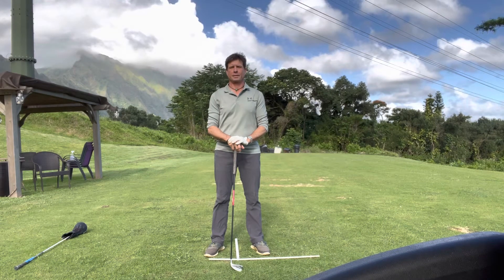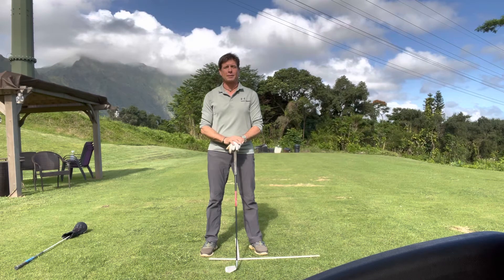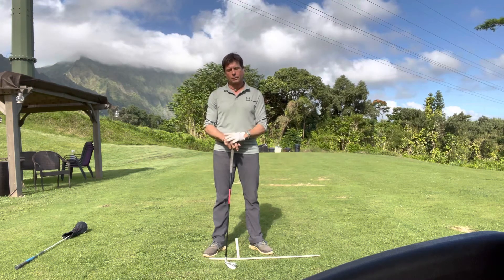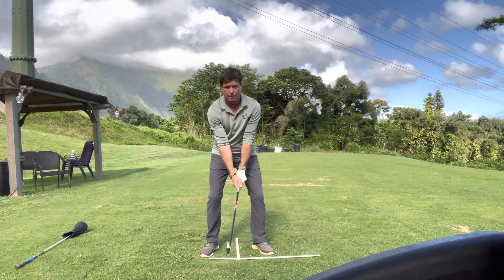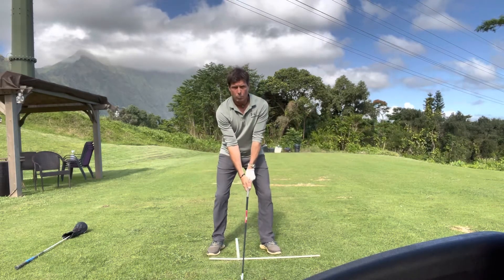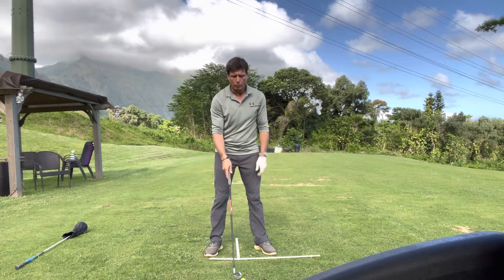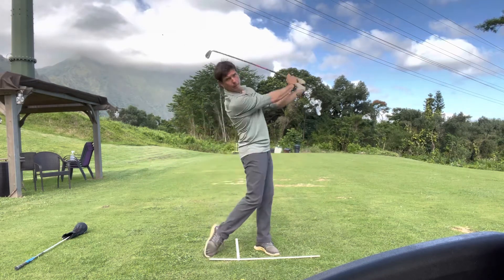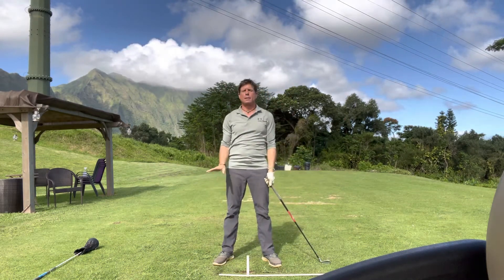Part 2 Explanation of Mac O’Grady’s 1986-87 MORAD golf swing.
Answering questions and more detailed explanation in the analysis of the 1986-87 MORAD golf swing created by PGA Tour winner Mac O’Grady.